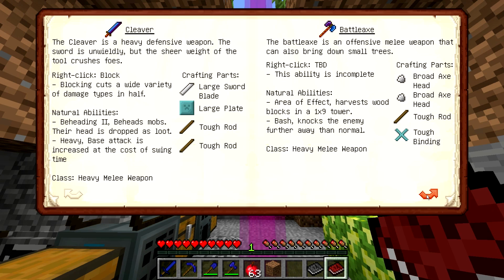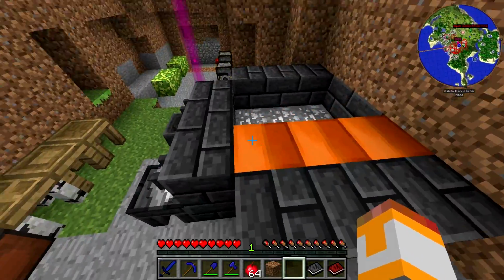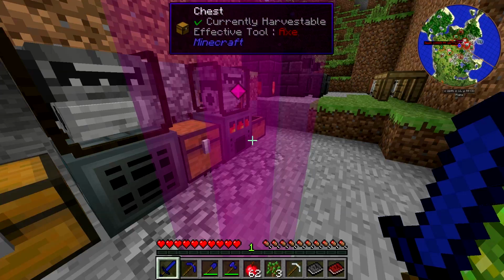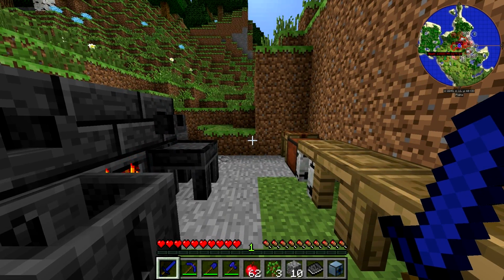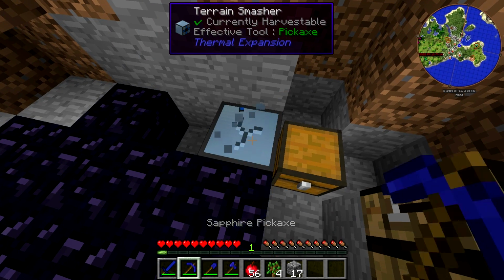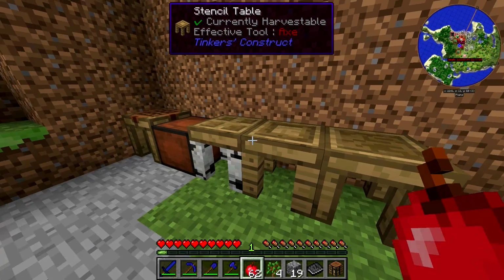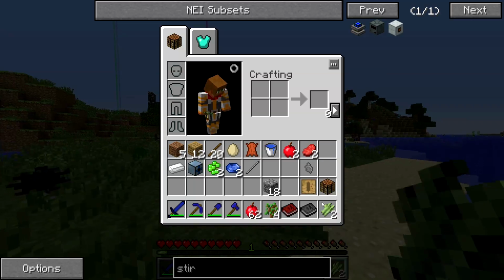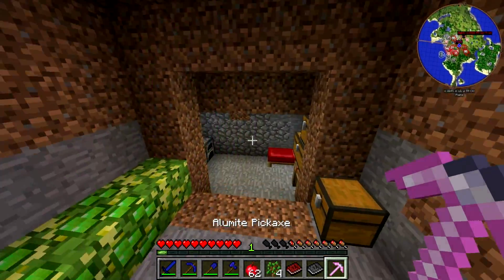Direwolf20 1.7.10 FTB Let's Play EP 4 - Stepping Stone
Today we take the first step in beginning the process of creating some awesome tinkers' tools!

"Zilvinaz" Channel Art Text:
“Darktech LDR”
by Michał “Neoqueto” Nowak